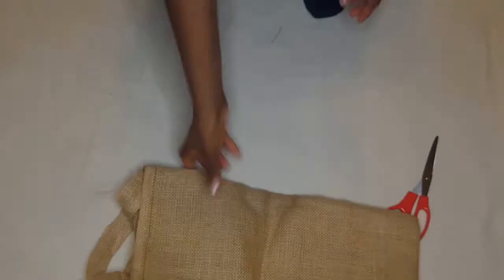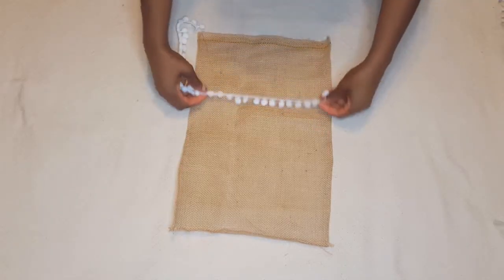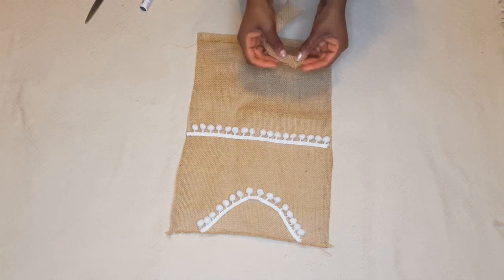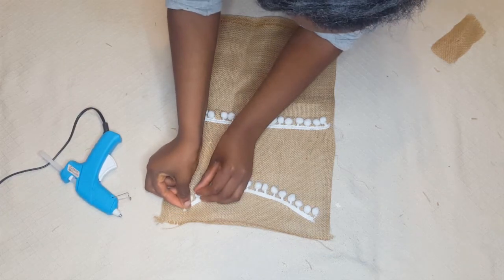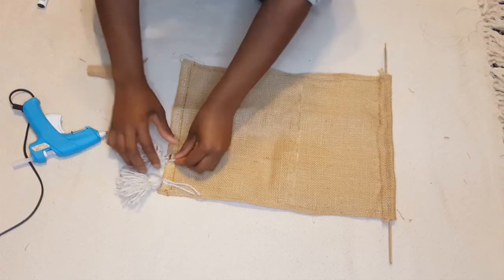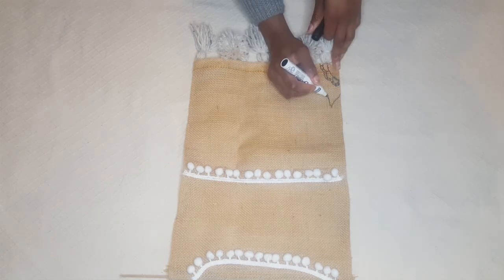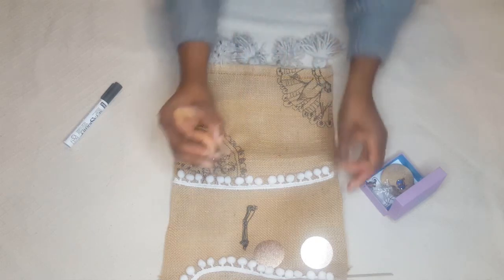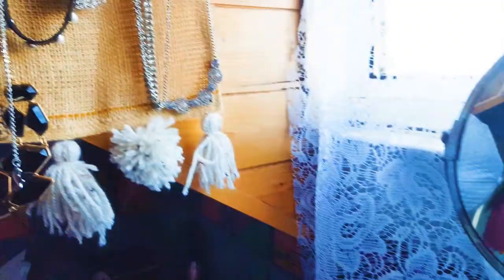DIY JEWELLERY ORGANISER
Make your own jewellery organiser.
Hey guys, my jewellery is always a mess so here's a way to organise it! Hope you enjoy it!
SHOUT OUT TO THE MUSICAL GENIUSES
How great (chance) - ANKA
Outro: Do you.. - CASS